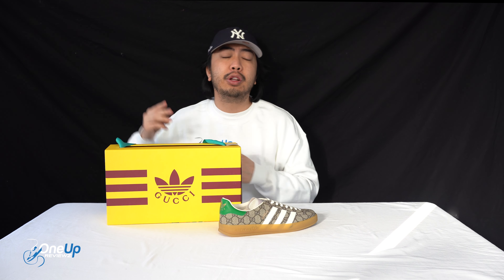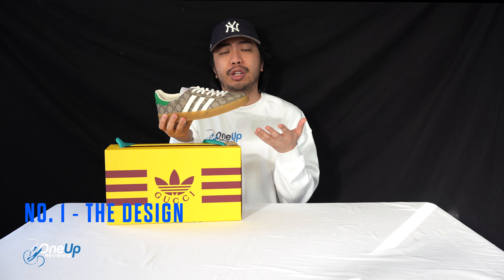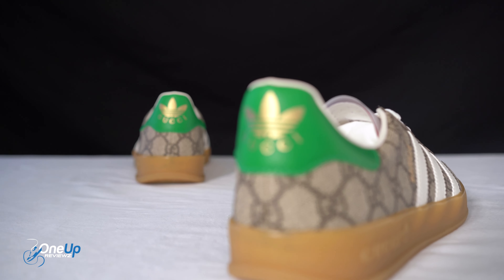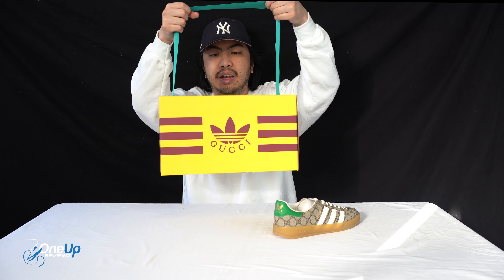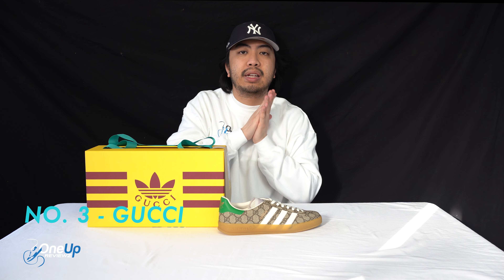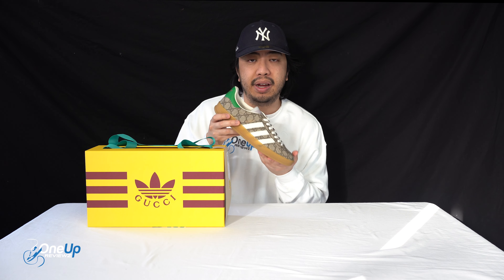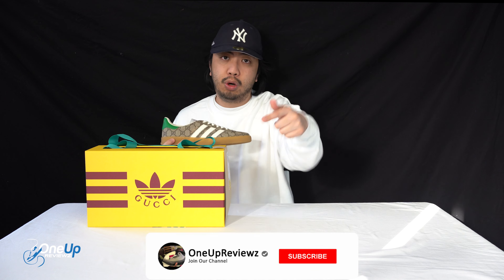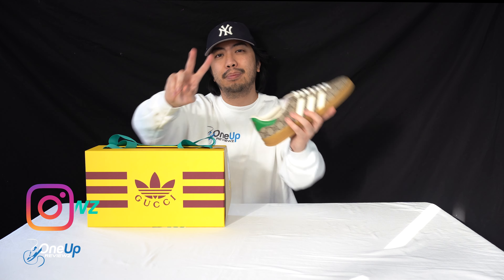TOP 3 THINGS ABOUT THE ADIDAS GAZELLE x GUCCI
0:00 NOTWOWAYS cloudwhite
1:51 unboxing
4:49 180 degrees view
5:57 on feet
6:26 sizing